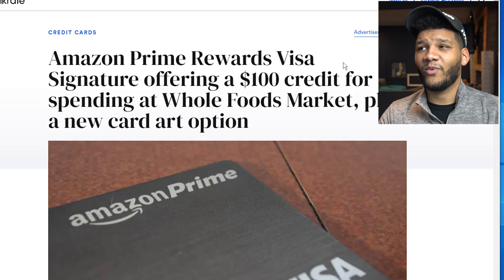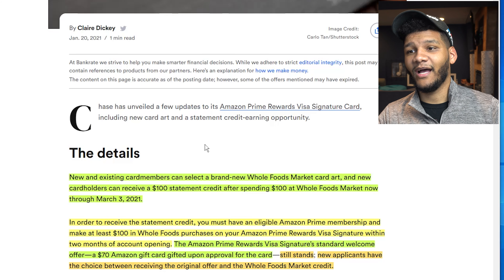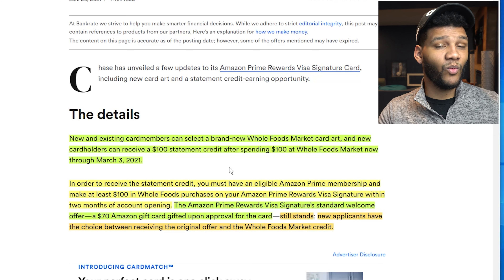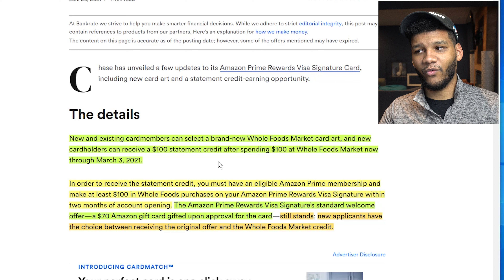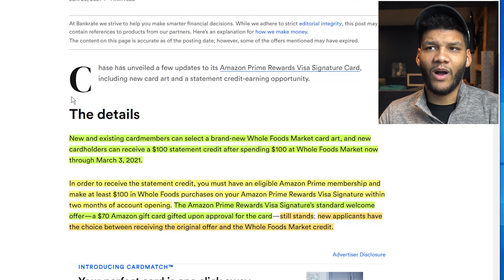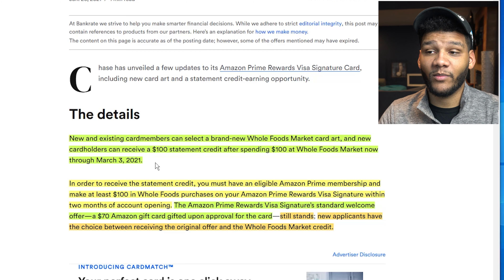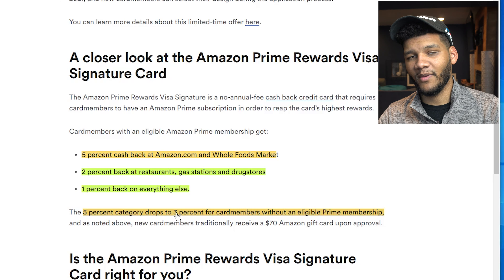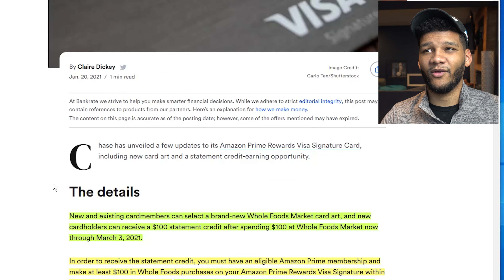NEW $100 CREDIT!!! Amazon Prime Rewards Credit Card...